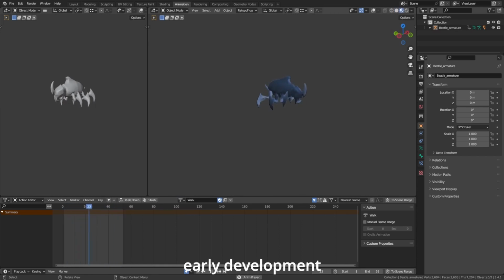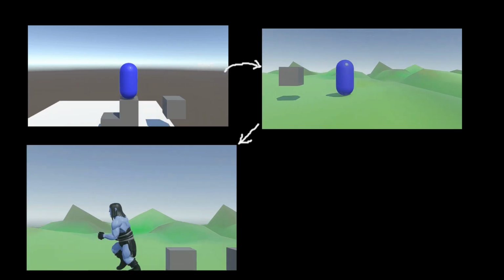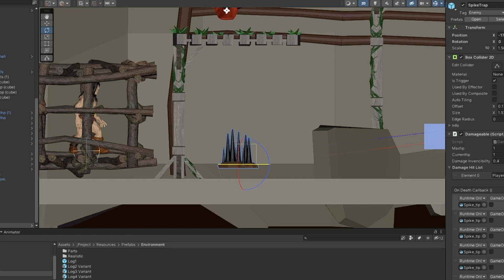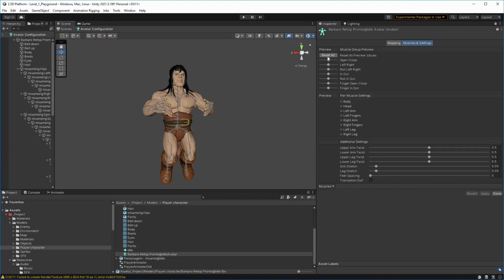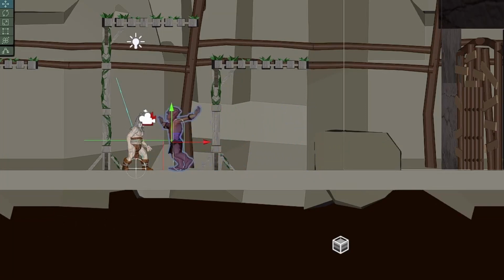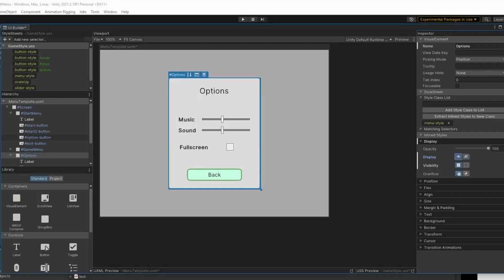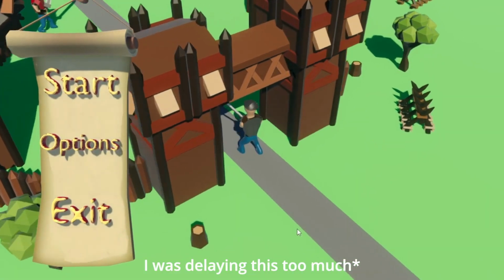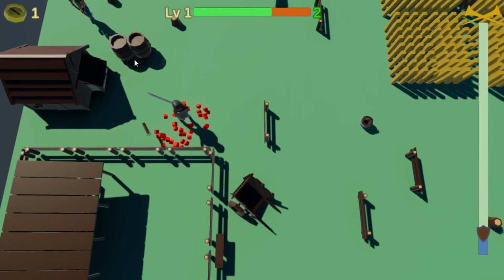MISTAKES WERE MADE | My First 3D Game Devlog #0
My first attempt of a devlog.
Sorry about the bad pronunciation, I'm trying to get better at it.
I'm still very new to editing videos and recoding audio so please tell me how you fell about it and I can hopefully improve in the future.

I had not recorded anything previously so all the videos were of the current state of the game and some gif images I had made in the past.

This is supposed to be a very simple game to practice 3D modeling and 3D game development before starting a bigger project.

CHAPTERS
0:00 Intro
0:26 Game intro
0:45 Player controller and physics
1:29 3D models and animations
2:42 Enemy AI
3:24 Random stuff
4:19 Side project postmortem
4:48 Now

--Personal note for the future:
The first video ('this is not a devlog') felt more like an essay and not very natural at all.
I tried to improve this here but there are still some sections where it does not flow very well yet. Hopefully I'll improve when I get less conscious of recording my voice.
I'm also trying different mic distances and equalizations. I think the audio on this one is better than the last one. This time I only used a simple noise reduction and a basic, less bassy equalization.